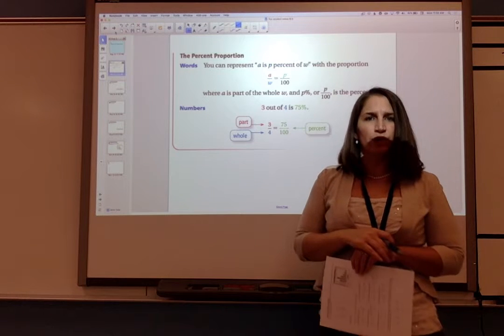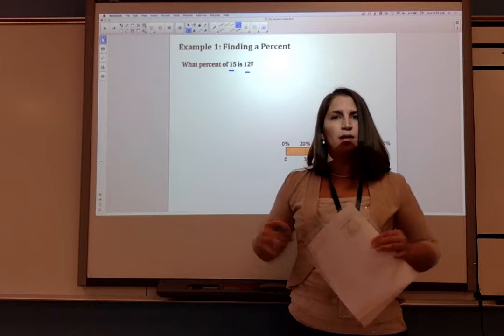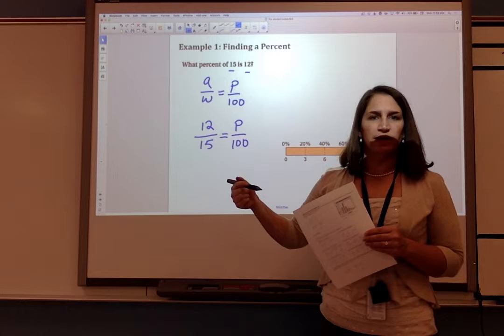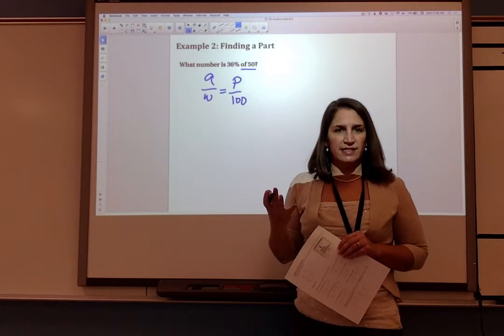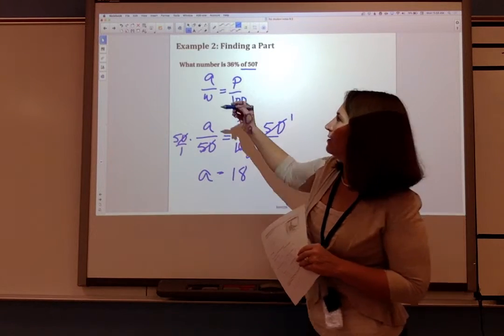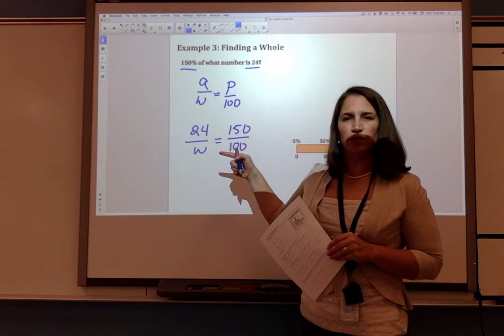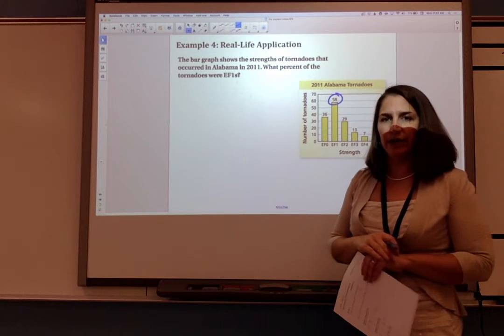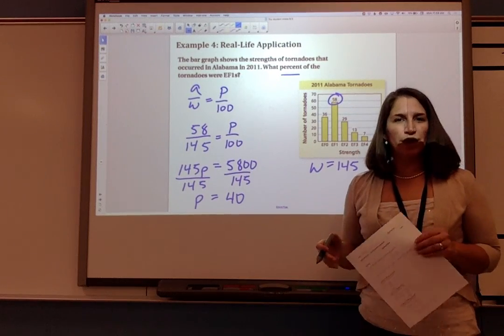The Percent Proportion